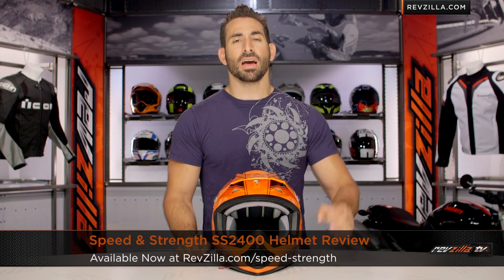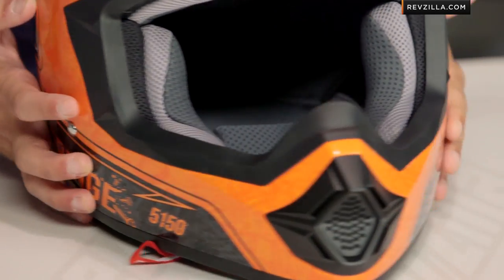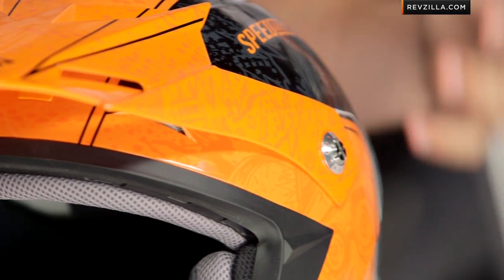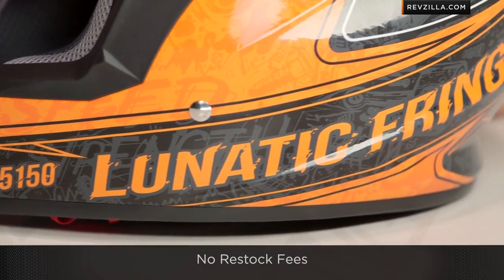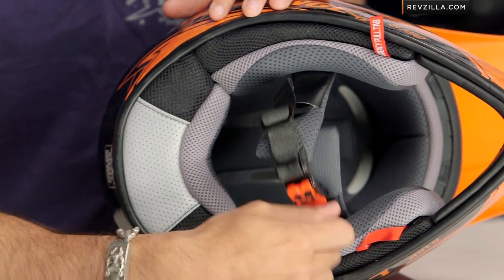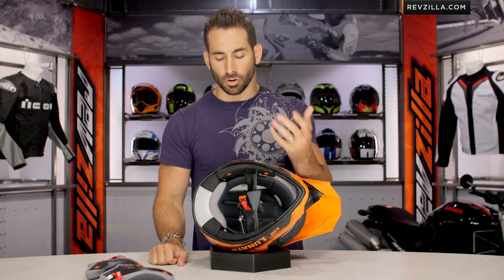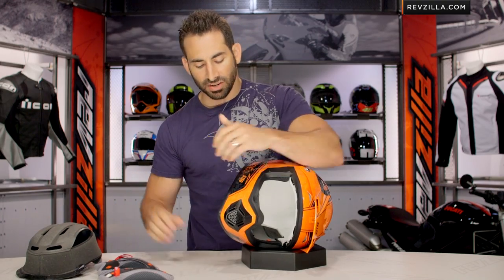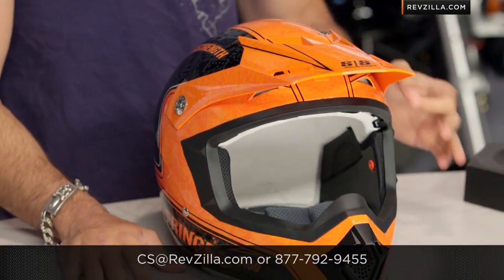Speed & Strength SS2400 Helmet Review at RevZilla.com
Speed and Strength SS2400 Helmet Review The SS2400 MX Helmet is the first helmet to issue the Speed and Strength brand into the world of dirt. This helmet is going to be available in a wide array of graphics.

The Lunatic Fringe color option is perfect for KTM riders and Red Rider fans alike. If you happen to ride orange in the dirt while listening to 80's Canadian rock music, than this helmet is a must.

There are metallic vents on the front that are non-functional, all the airflow will come from the eyeport and chin vent. The SS2400 shell features an intermediate oval shape, an adjustable peak, and emergency removable cheek pads. It is DOT rated and comes in sizes XS-2XL.